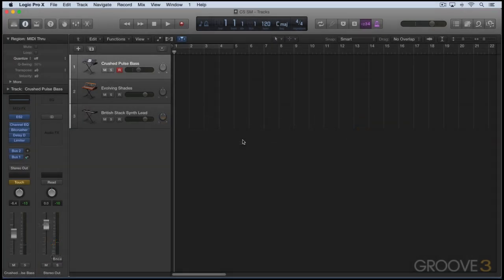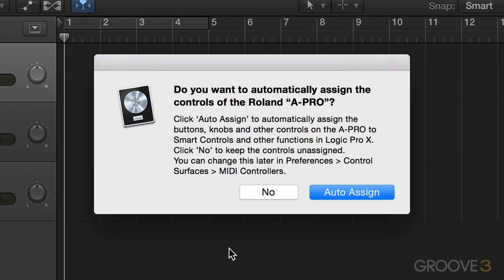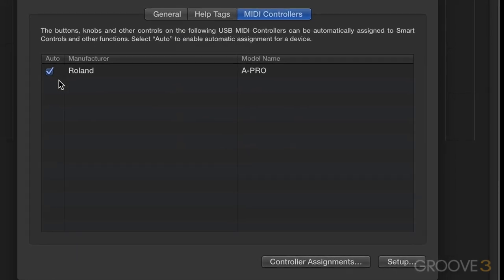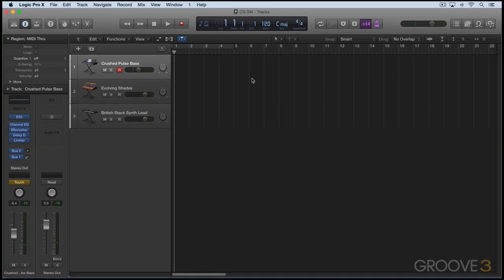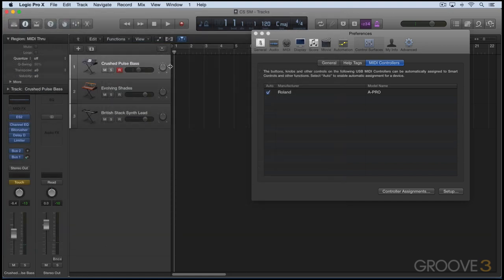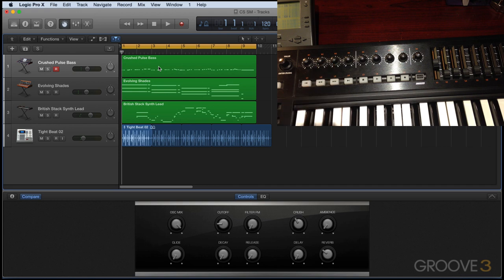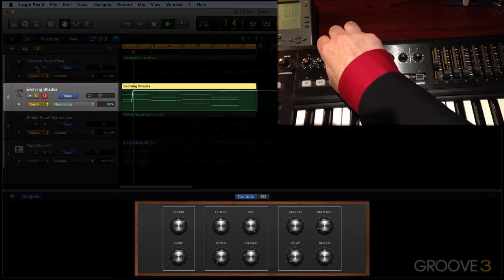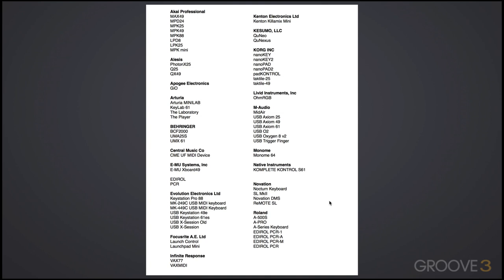Logic Pro X 10.2.2 - Automatic Control Surface Assignment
Automatic Control Surface Assignment - See how this new feature, introduced in Logic 10.2.2, allows supported USB devices to be automatically configured to act as control surfaces, with their knobs and sliders automatically mapped to the selected track’s smart controls.